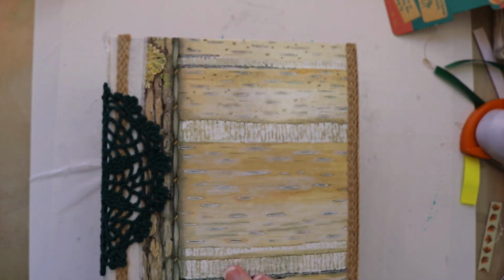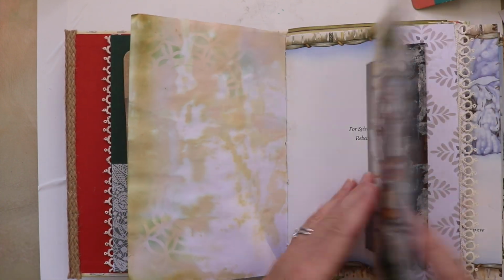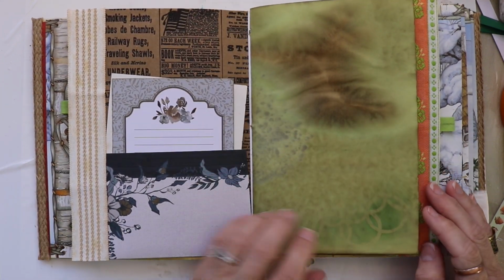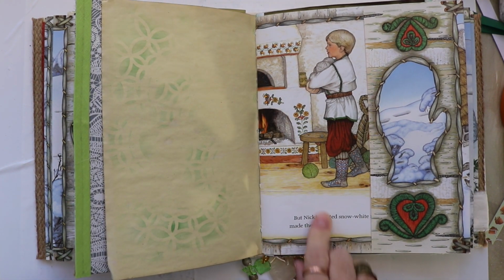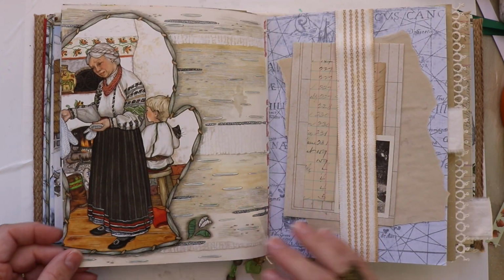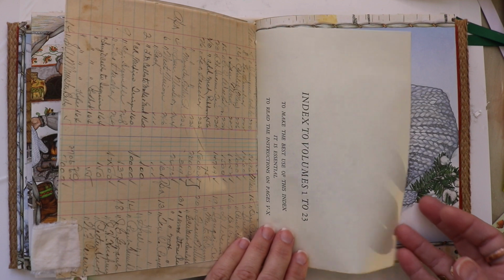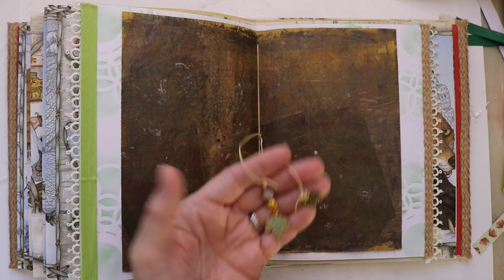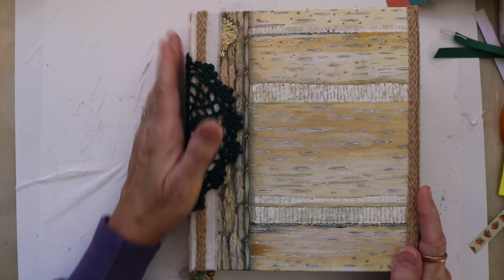Winter Altered Book Junk Journal Flip Through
Hi friends, I have altered a beautifully illustrated book set in the winter time with lots of snow, woodland animals and cozy fireplace scenes.
.Journal contains pockets, tags, lots of space for writing or adding pictures, some gel prints, braille paper, vintage map, vintage ledger paper, eco dyed paper and more.
It measures 9" H x 7.5" W with a 2" spine
There are 138 pages front and back
This handmade journal is available in my Etsy Shop

What is a Junk Journal: A Junk Journal is a handmade book of recycled and found materials and ephemera. The pages can be used to write, draw, paint or record memories, thoughts, ideas, and inspiration. The finished junk journal can become anything you want.
I use a mix of old and new items in most of my journals.